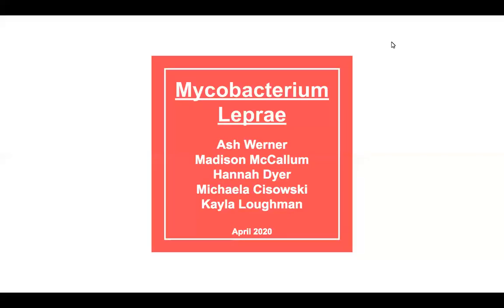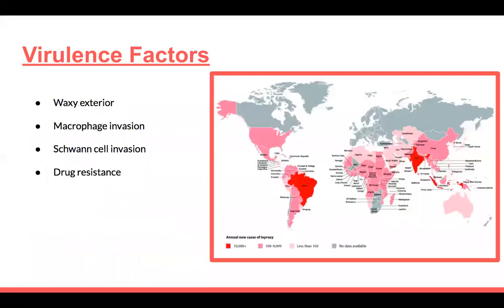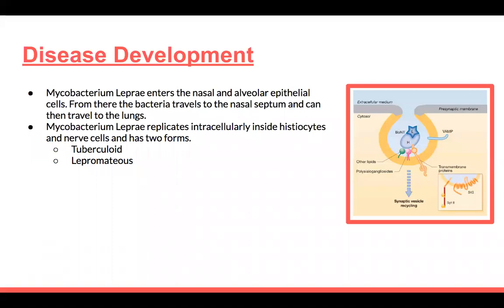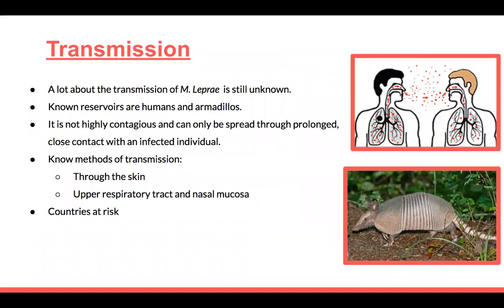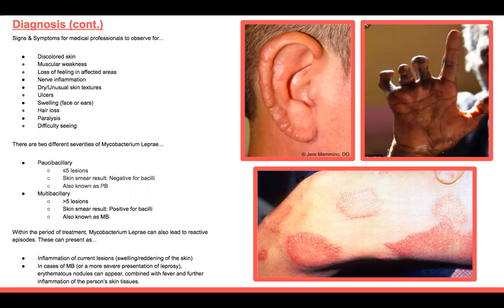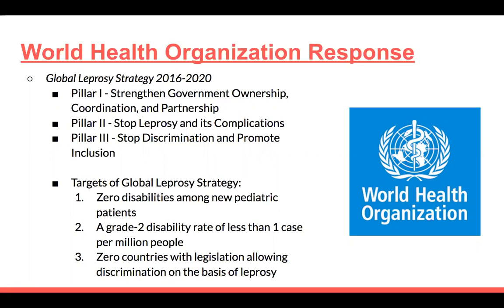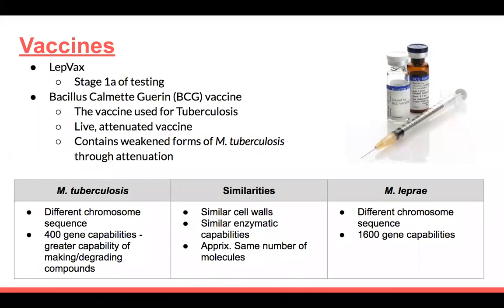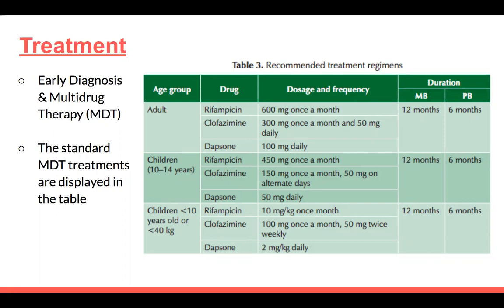Mycobacterium Leprae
BMB 240 Group Presentation Spring 2020